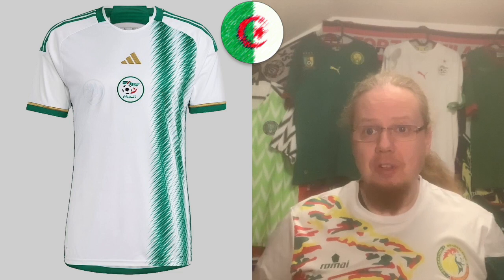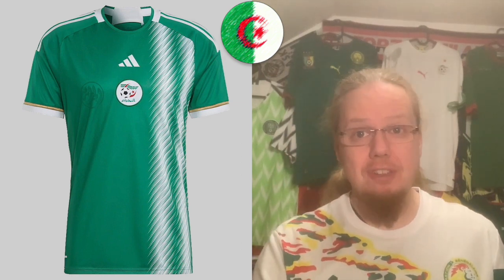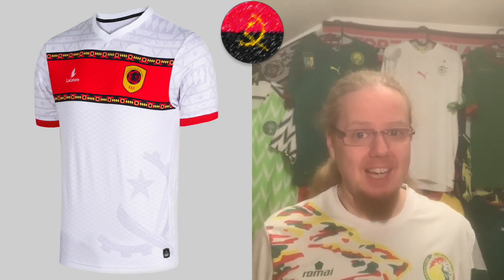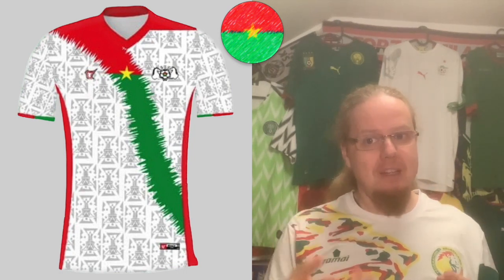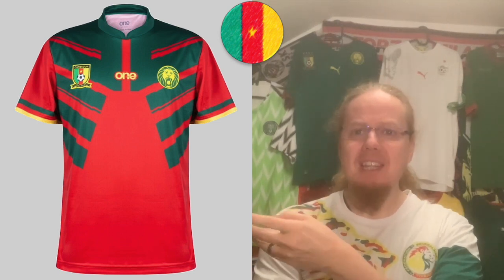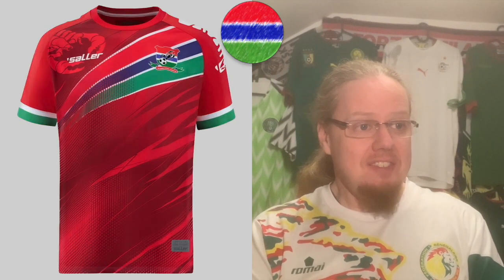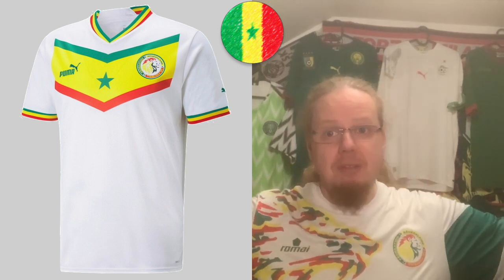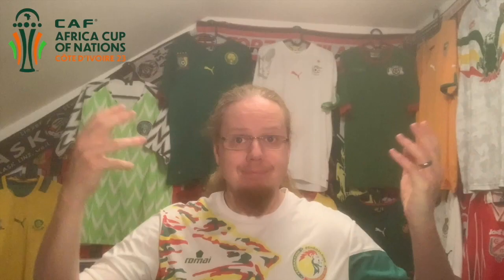2023 AFCON Jersey Review III: Groups C and D🇩🇿🇦🇴🇧🇫🇨🇲🇬🇲🇬🇳🇲🇷🇸🇳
Groups C and D offer quite an ecelctic mix of suppliers and grades. We almost got everything here! From a modern Adidas classic to the outrageous Cameroon shirts it really covers a full AFCON spectrum!

00:00 Introduction
01:51 Algeria
03:32 Angola
05:43 Burkina Faso
07:42 Cameroon
08:35 The Gambia
09:55 Guinea
11:23 Mauritania
12:48 Senegal
13:23 Final words